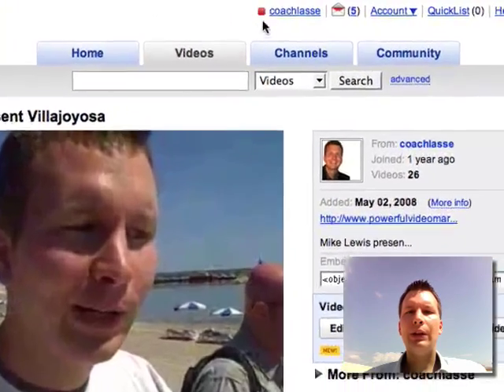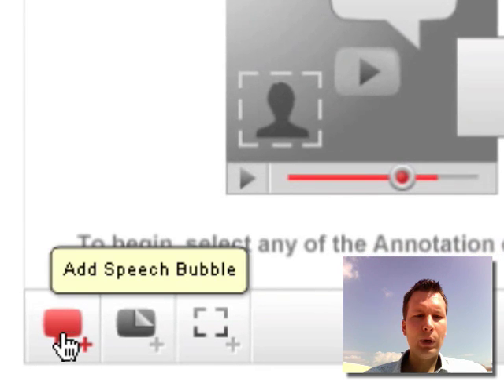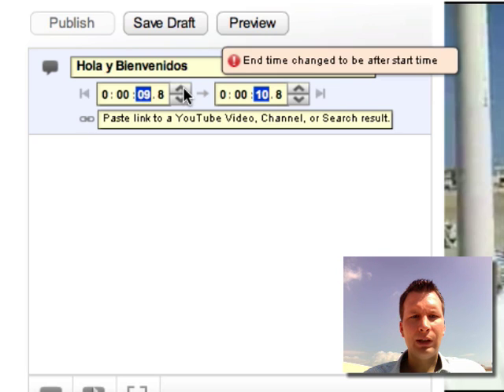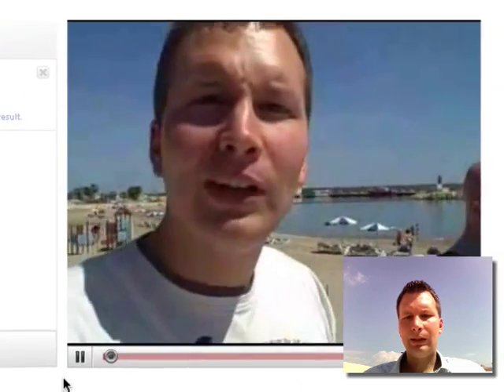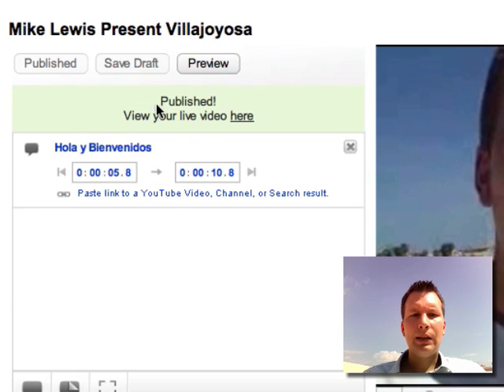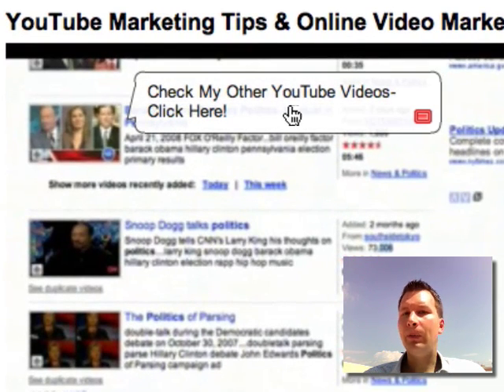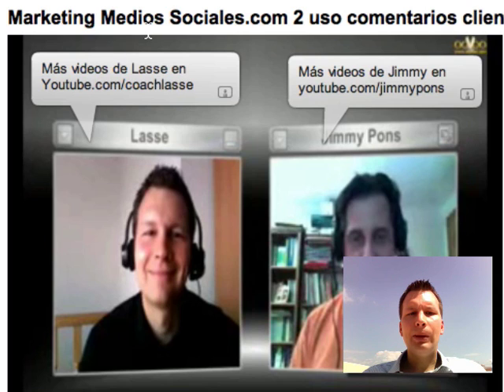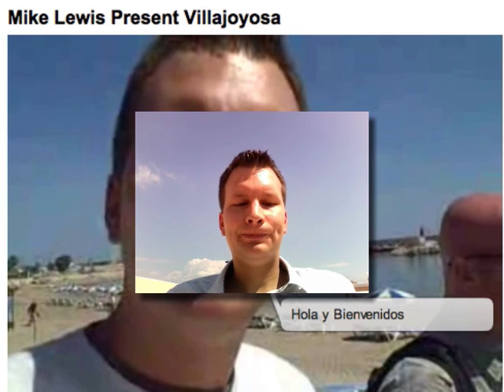YouTube Annotations - How To Add Links To YouTube Videos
How to add video annotations and links to your YouTube videos.